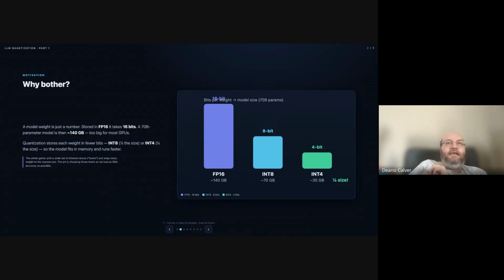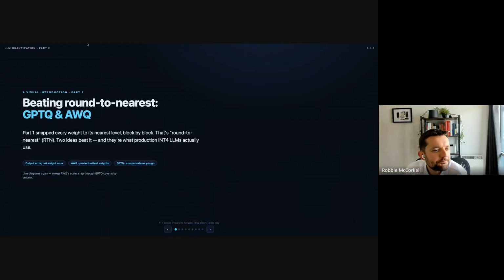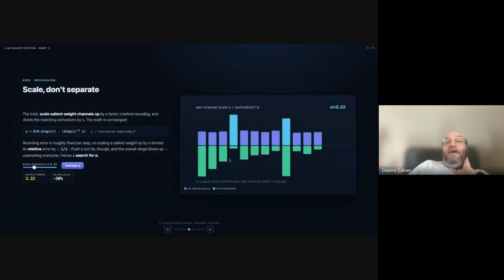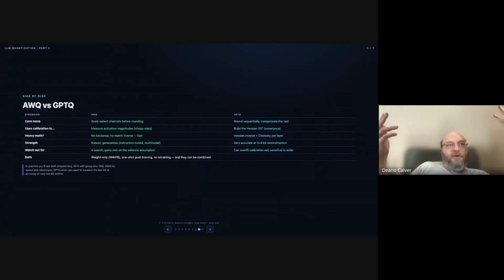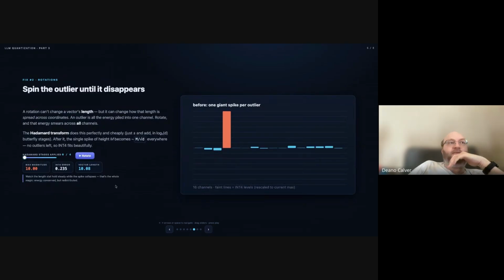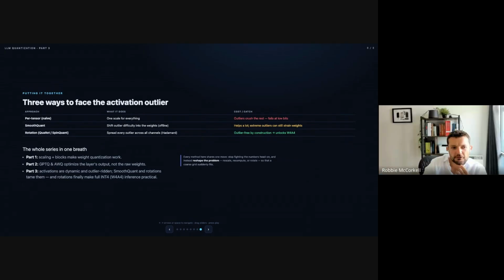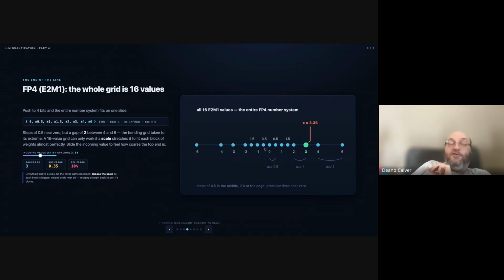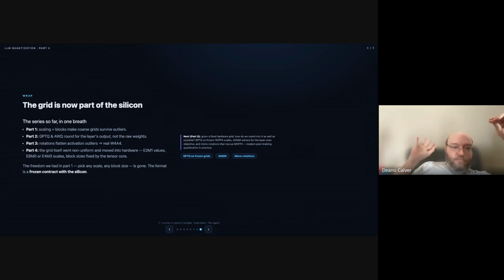Intro To LLM Quantization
Geometric's Deano C presents an introduction to Quantization for LLMs.

From the basics, of what Quantization is, through to the standard techniques used for Weights and Activations of LLMs and down to how current hardware like NVIDIA's Blackwell supports it for faster LLM models.